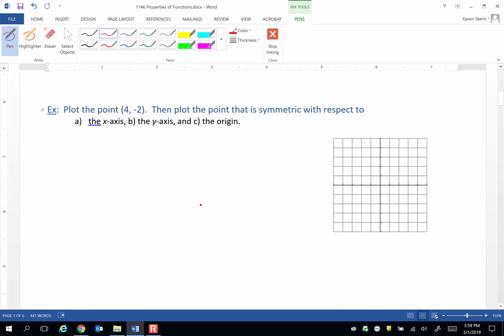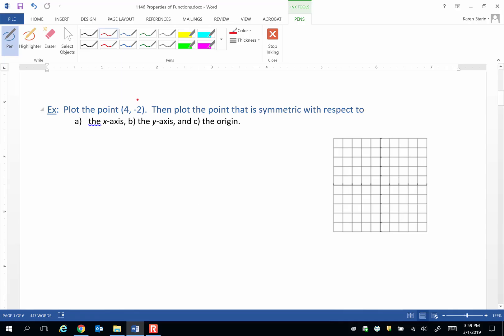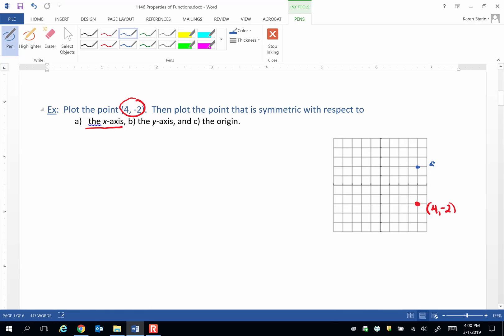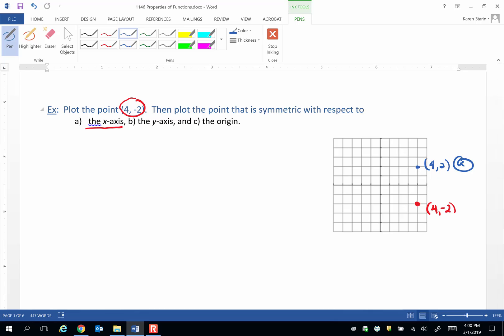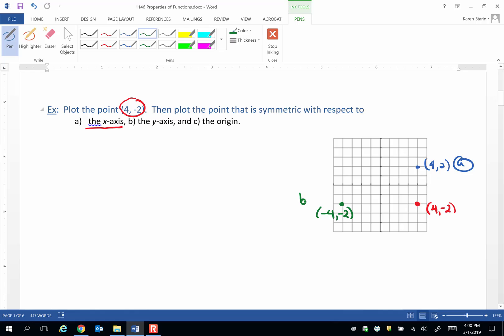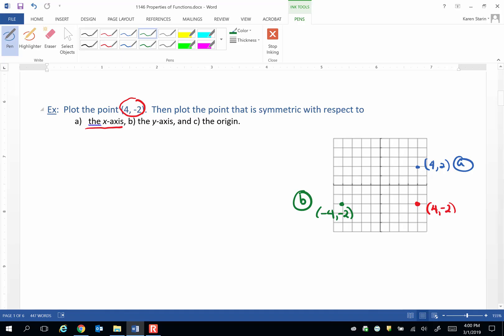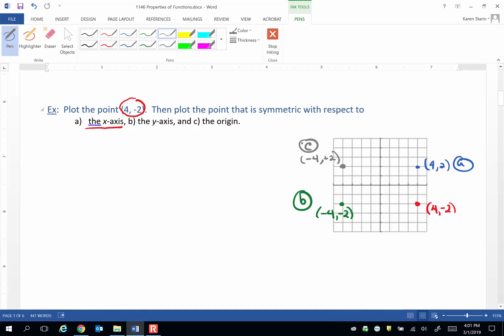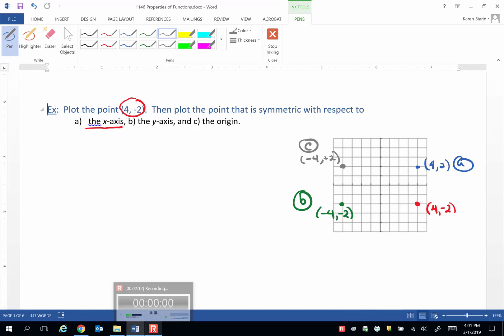Properties of Relations and Functions Video 4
Point Symmetry example